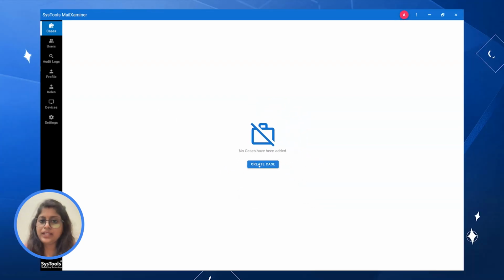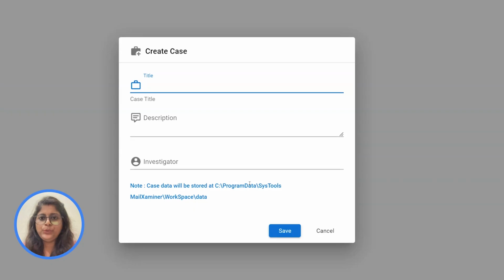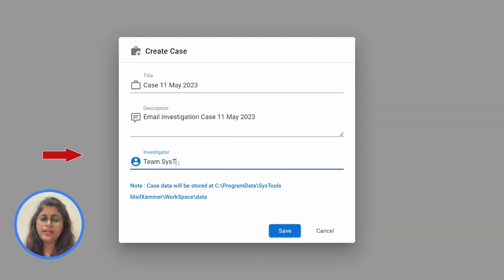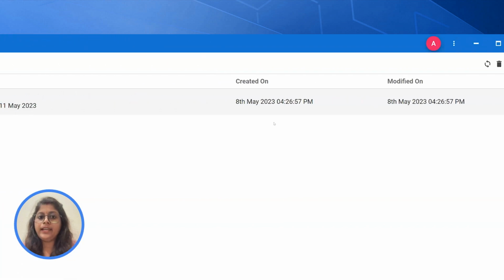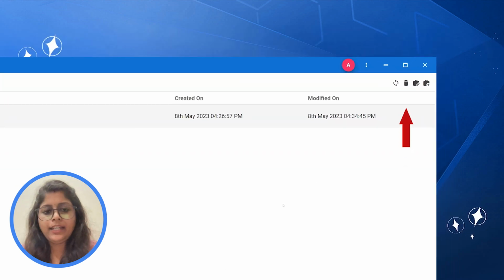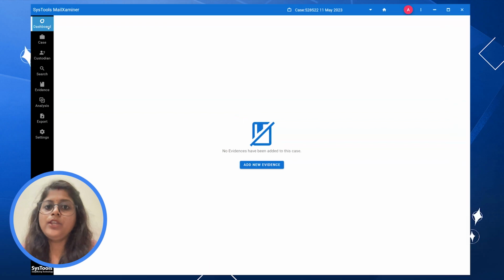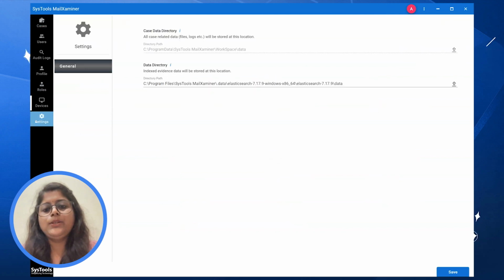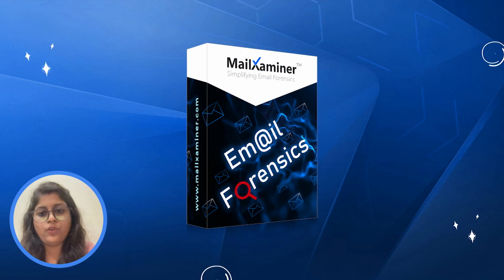MailXaminer | Case - Create, Edit & Delete | Part - 2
How to create case on mailxaminer 5.0? MailXaminer is a powerful email investigation software that allows users to analyze and extract valuable information from email accounts. One of the key features of MailXaminer is the ability to create, edit, and delete cases. In this video tutorial, we will guide you through the process of creating a case using MailXaminer 5.0.